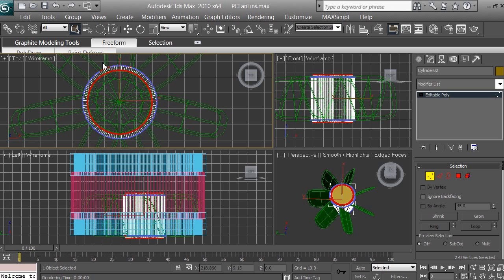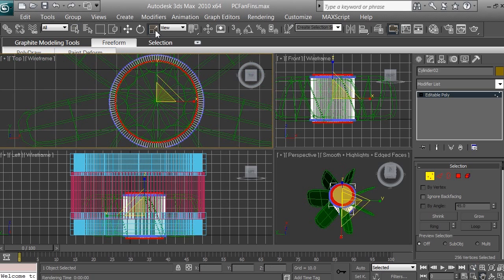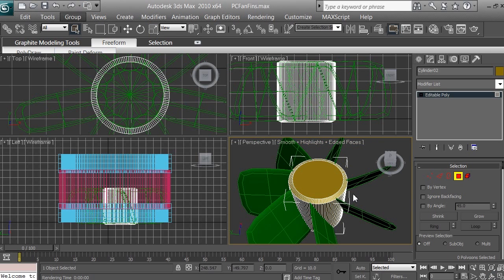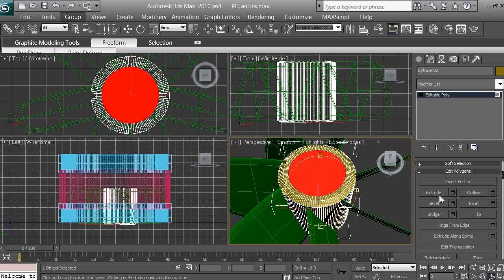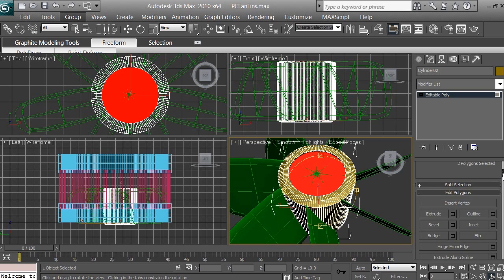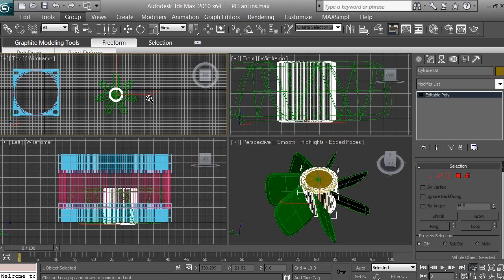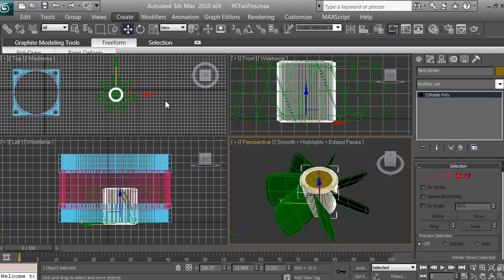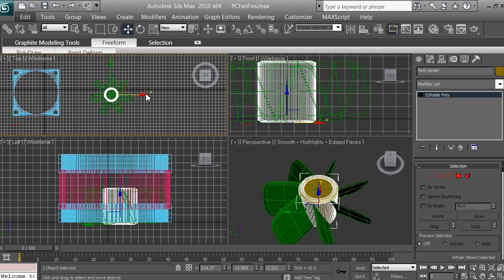3D Modeling - Computer Fan Tutorial - Beginners - 3ds max - pt 10 of 16